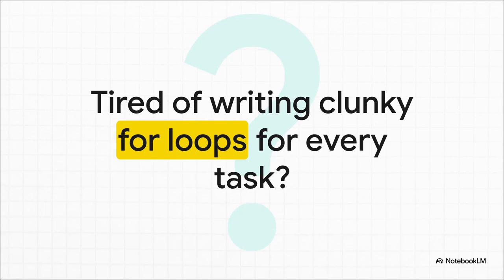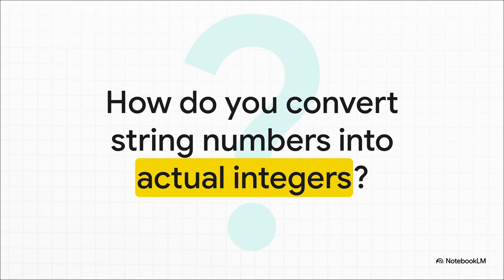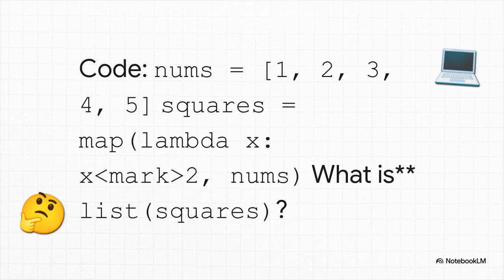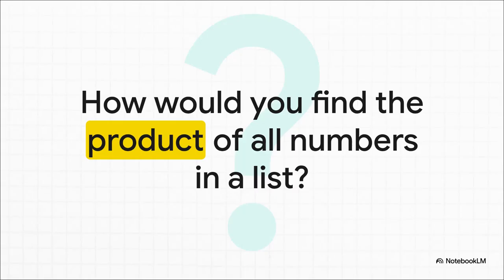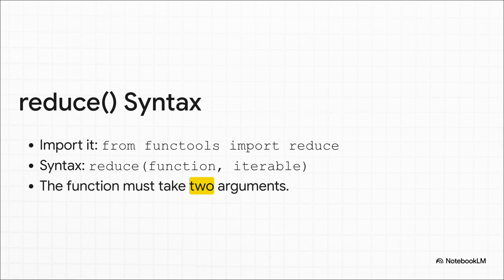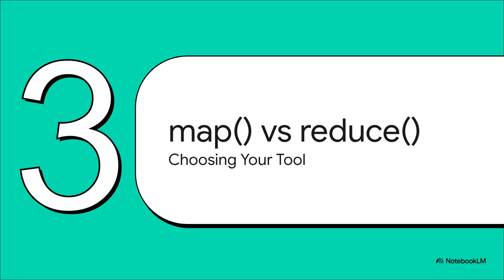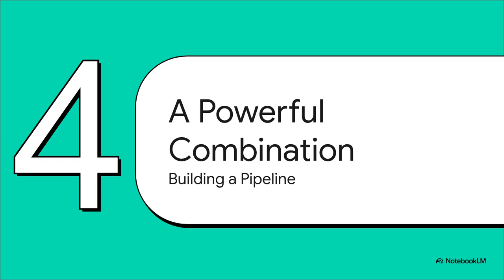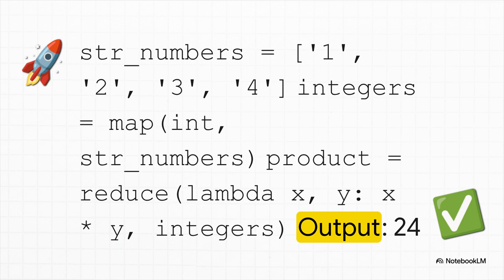Session 23: Functional Tools (map, reduce)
"- Applying a function to all items in an iterable with map().
- Cumulatively applying a function with functools.reduce()."